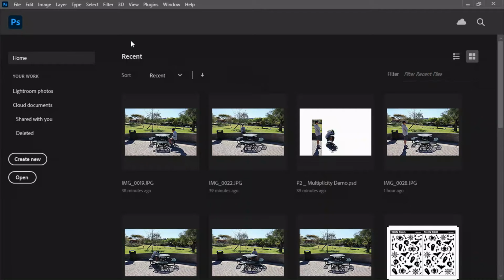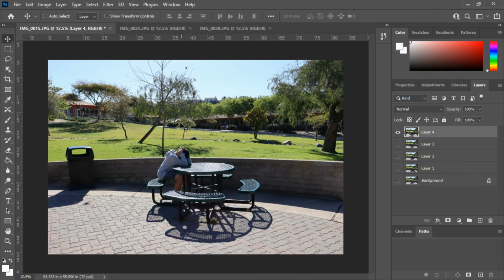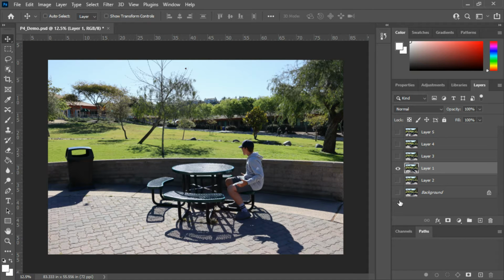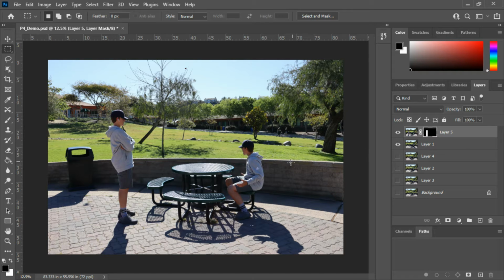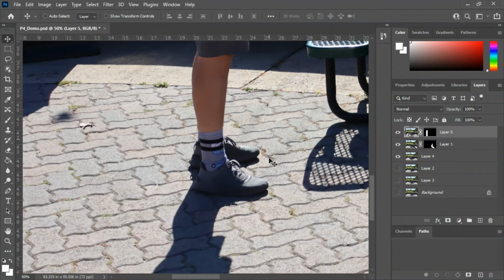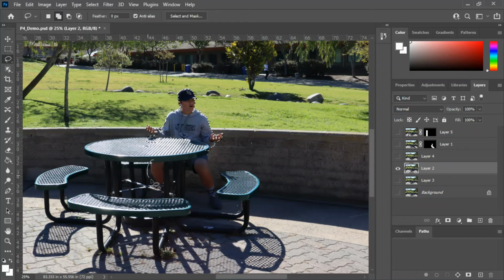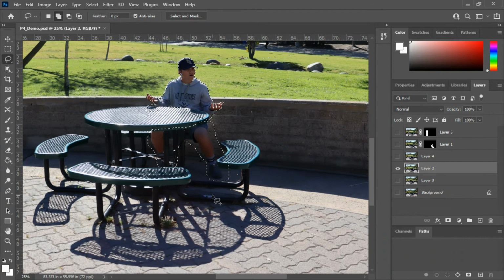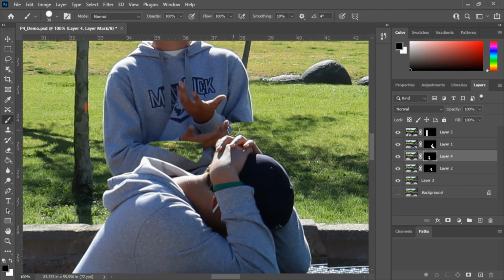2022 Multiplicity Demo